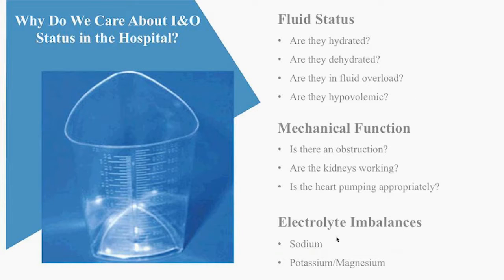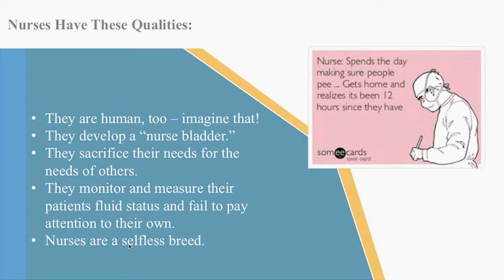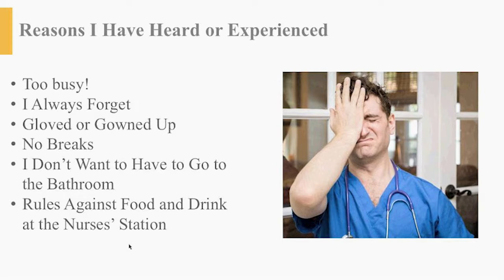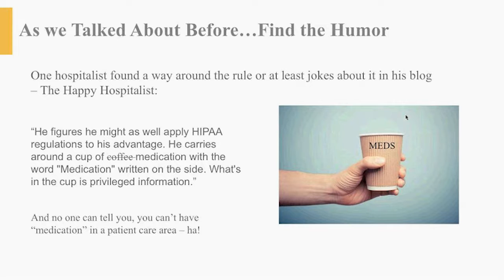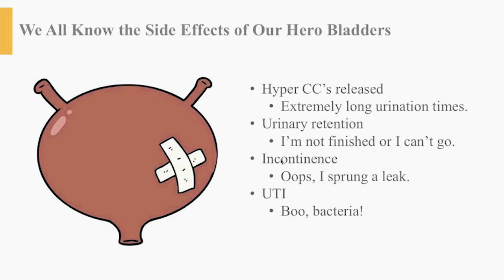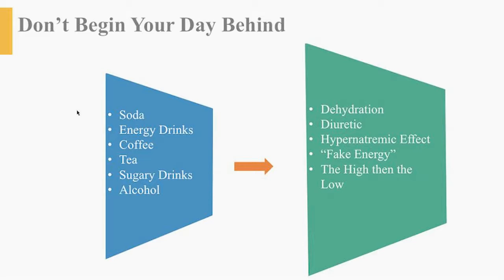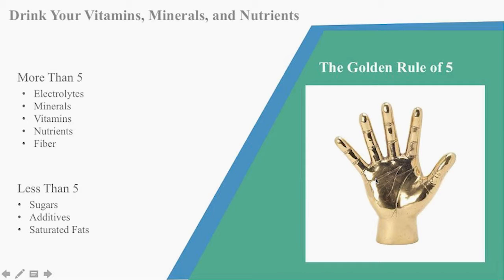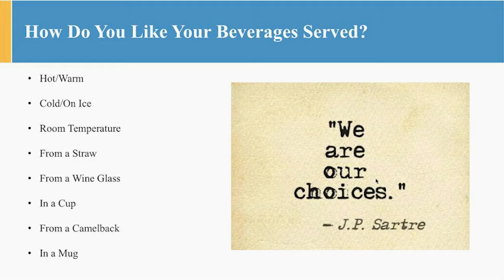Aya Healthcare Wellness: How to Optimize Your Fluid Ratio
In this presentation, Aya Healthcare wellness coach and RN, Shannon, walks through the I&O status of a nurse and the importance of hydration. Plus easy tips to stay hydrated!

Introduction: 0:01
Agenda: 2:05
Review: 2:51
Why Do We Care About I&O?: 4:10
What is a Healthy Average?: 5:53
Nurses Have These Qualities: 6:45
Nurses I&O Status: 8:12
Ask a Nurse: 8:49
Resons and Experiences: 9:32
OHSA Regulations: 12:04
Don't Hold It: 14:43
What Can I Do?: 17:44
High Quality Fluids: 21:35
Golden Rule of Five: 24:11
Hydration Outside of Work: 28:10
Thank You Nurses!: 31:49